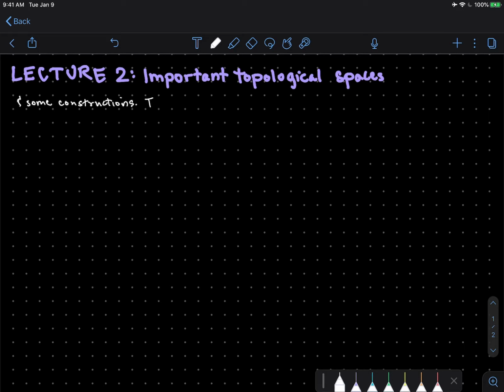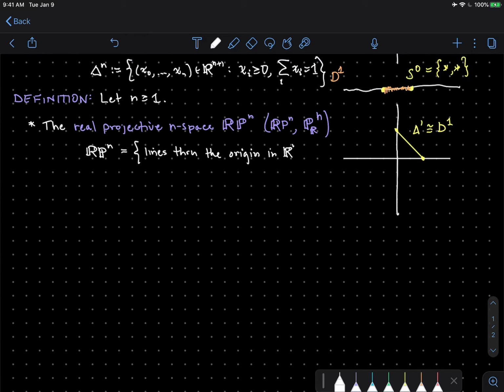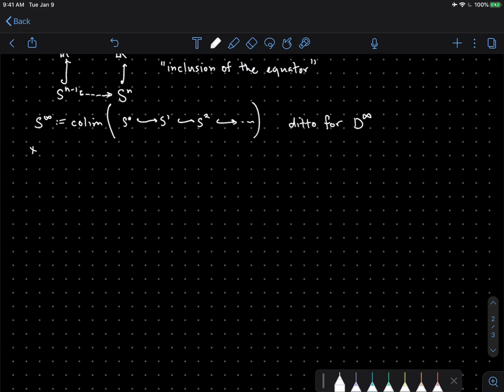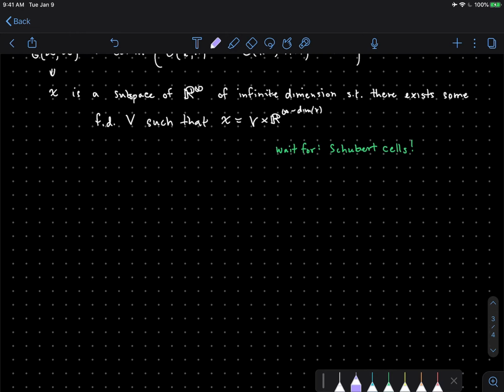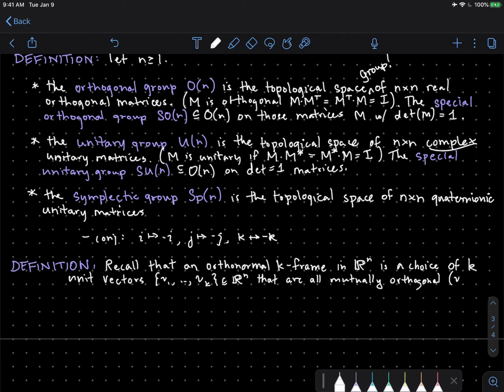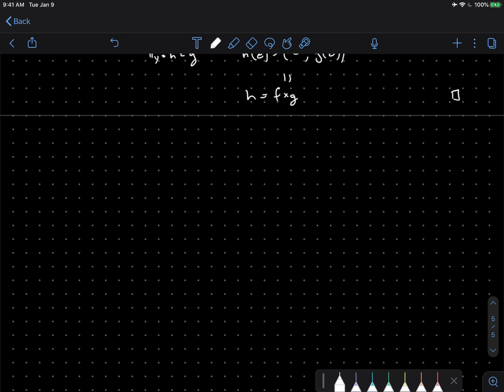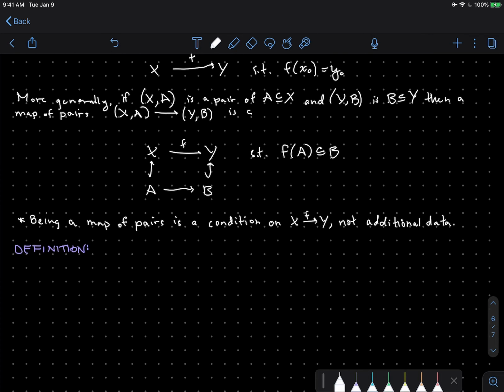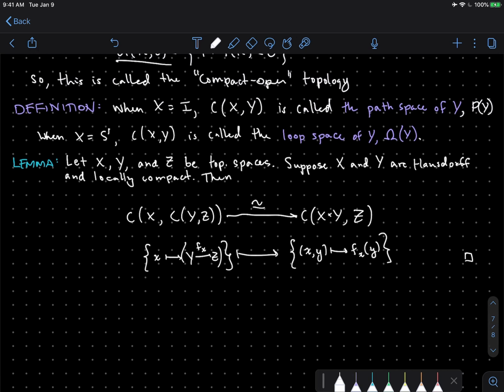A Course in Homotopical Topology 2 - Important Topological Spaces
In this lecture, I introduce many of the most important topological spaces we come across "in nature," as well as a number of constructions we can do with topological spaces. This roughly covers chapters 1 and 2 in Fomenko & Fuchs' Homotopical Topology.

For information on Grassmannians and Flag manifolds in the context of algebraic geometry, see chapter 4 of Eisenbud & Harris "3264 and All That: Intersection Theory in Algebraic Geometry."

For more on the classical groups (O(n), U(n), Sp(n), and so forth), I recommend checking out Hermann Weyl's book "The Classical Groups: Their Invariants and Representations."

00:00:00 - Takeaways
00:05:16 - Spheres and disks
00:07:44 - Topological simplices
00:10:26 - Projective spaces
00:26:37 - Grassmannians
00:36:13 - Flag manifolds
00:40:50 - Classical groups
00:46:40 - Stiefel manifolds
00:51:06 - Universal property of the product
01:00:06 - Suspension
01:02:52 - Mapping cylinders and mapping cones
01:08:24 - Wedge sum and smash product
01:17:54 - Mapping spaces and the compact-open topology